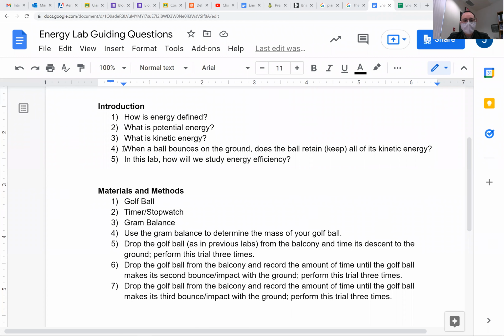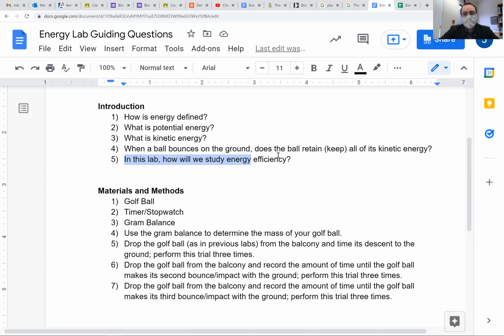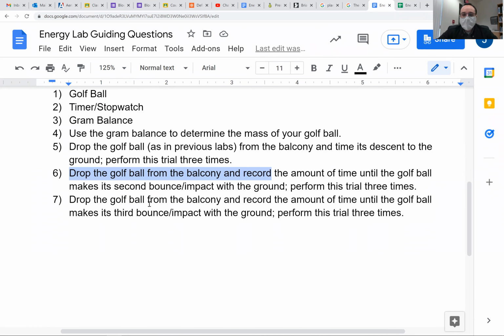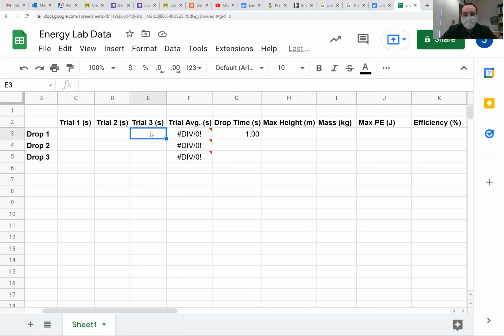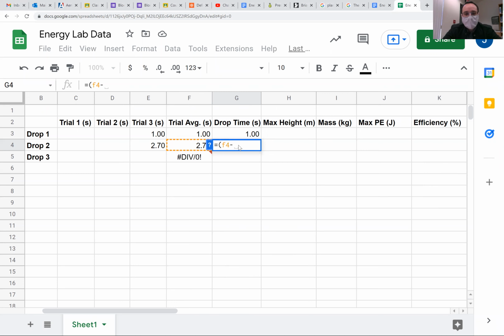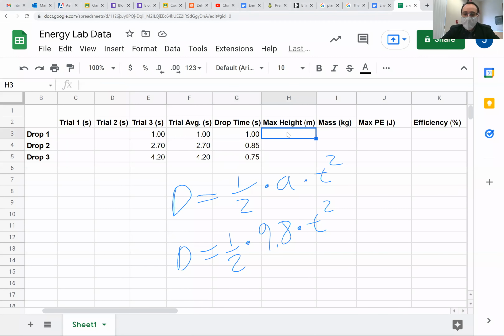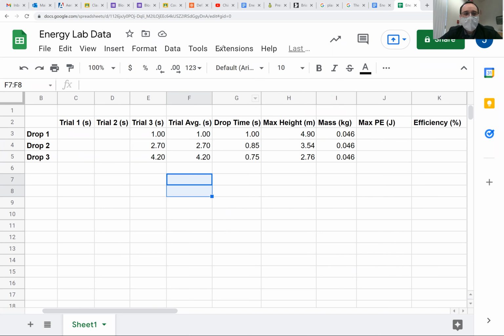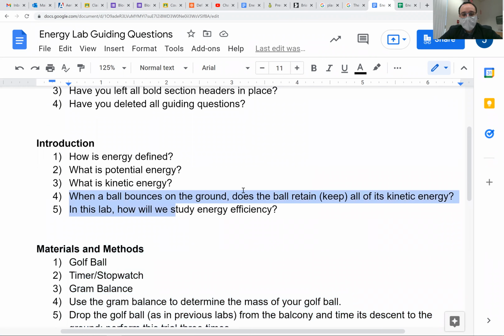Energy Lab Data Collection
Dr. J previews the procedure and data analysis for the energy lab.